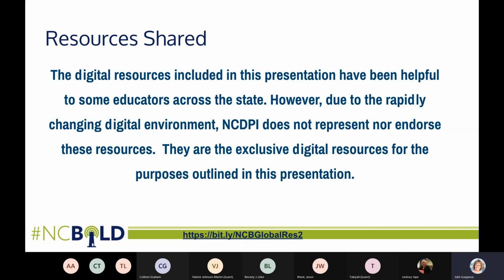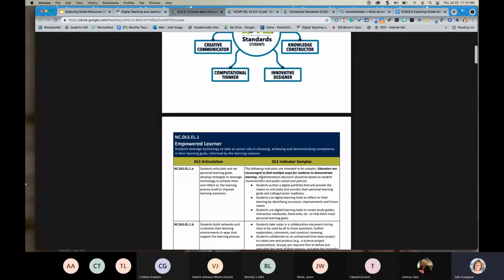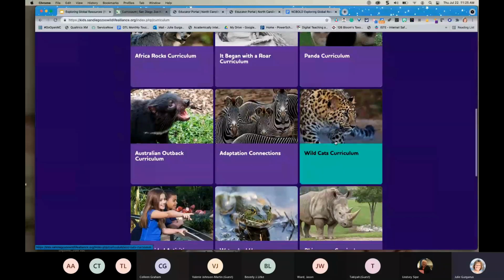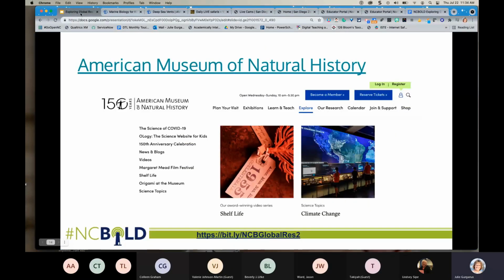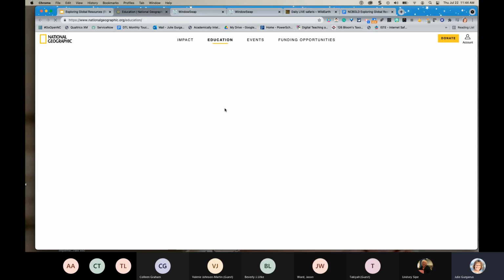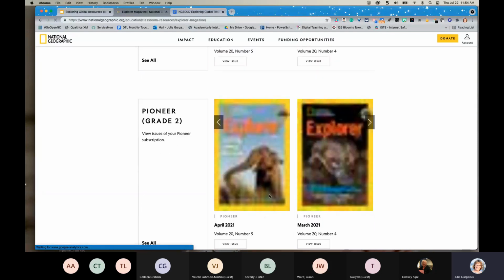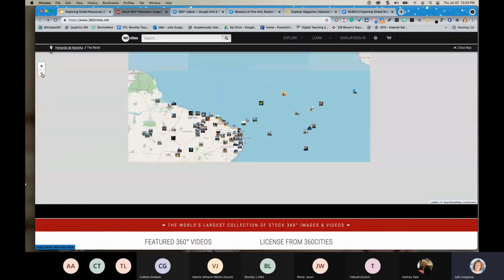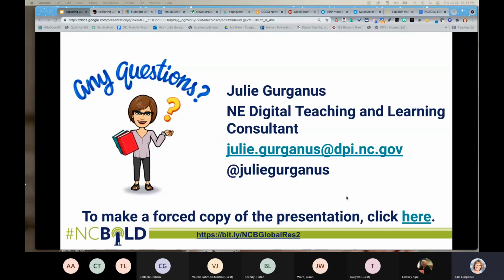Exploring Global Resources Presented by Julie Gurganus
NCBOLD 2021 Session: What is happening around the world?  Join this session to explore interactive resources that allow students to learn about various animals, interact with experts, and explore various cultures.
Target Audience: Pre K-2, 3-5, 6-8, 9-12